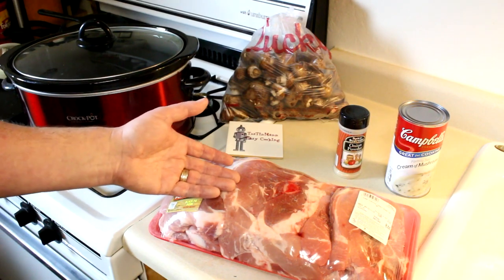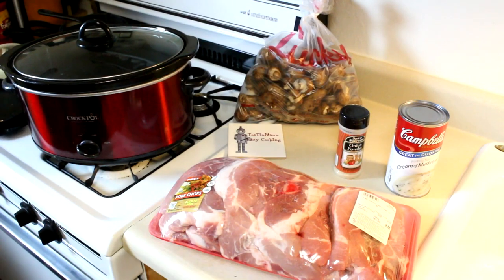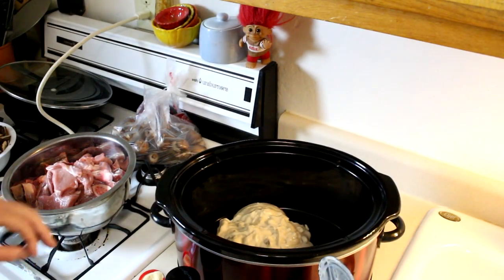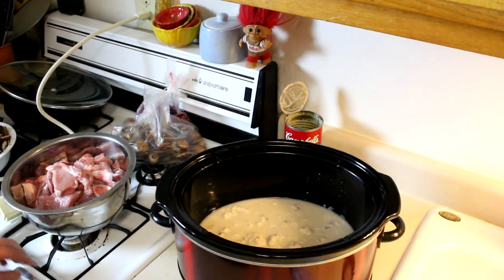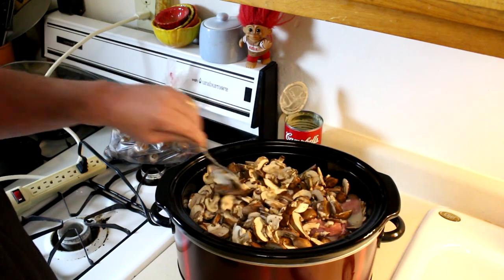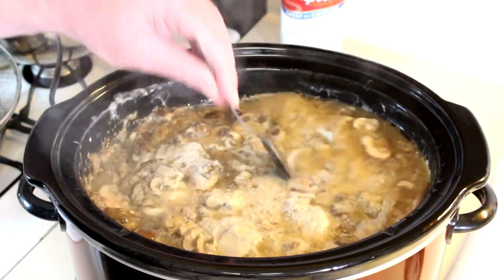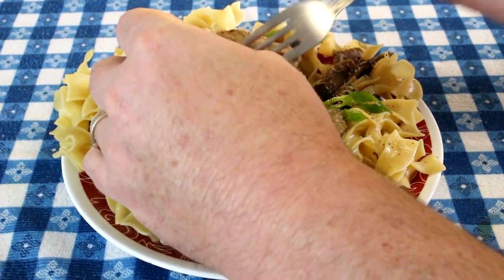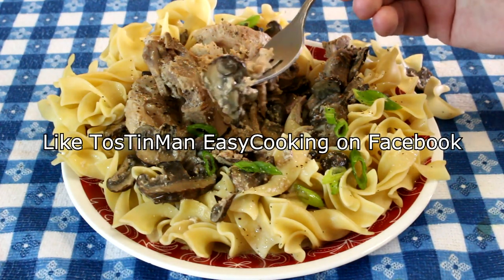How to Cook Pork Chops in the Crock Pot~Pork Chops and Mushrooms~Easy Slow Cooker Recipe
In this easy slow cooker recipe, I cook some pork chops and mushrooms. The ingredients I used in this crock pot recipe are 4 pork chops, about a pound of mushrooms, a 22.6 oz can of Cream of Mushroom Soup, 1/2 can of water, and 1 tablespoon of onion powder. The cooking time is 4-5 hours on high or 8-9 hours on low. For more easy cooking and recipes, be sure to check out my easy cooking channel.